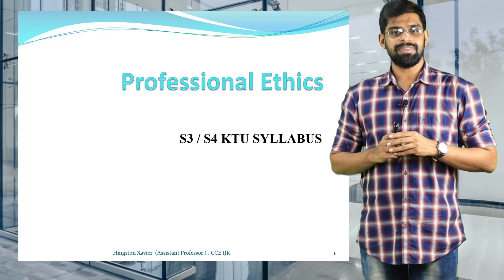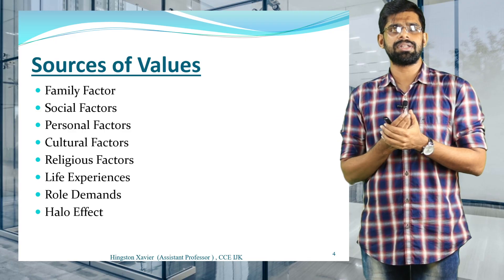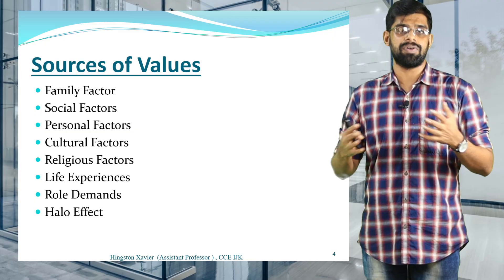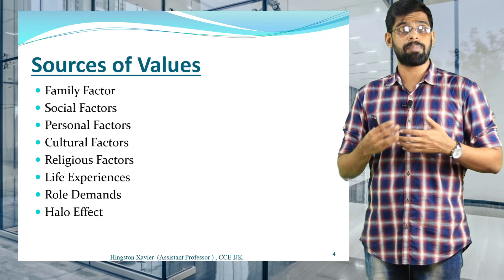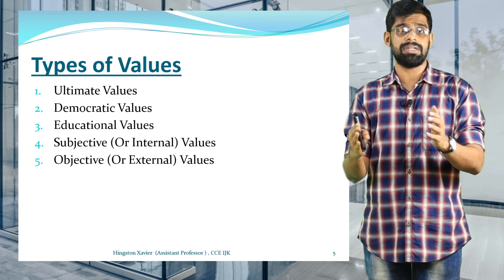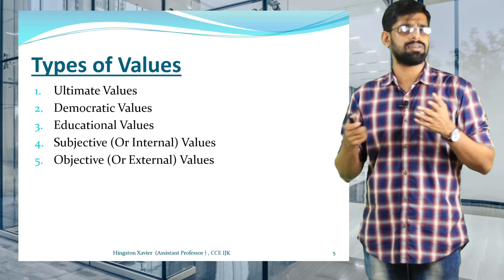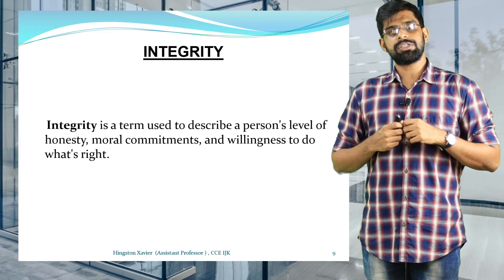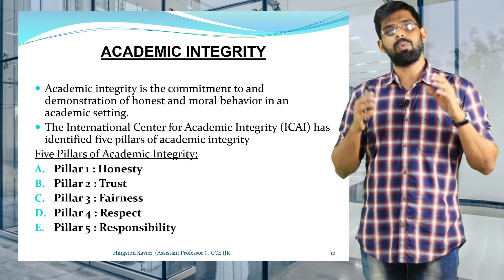KTU S3 / S4 PROFESSIONAL ETHICS IN ENGINEERING - MODULE 1 ( PART A )